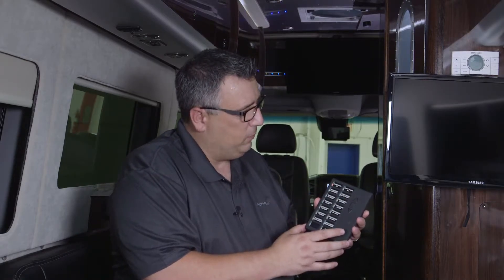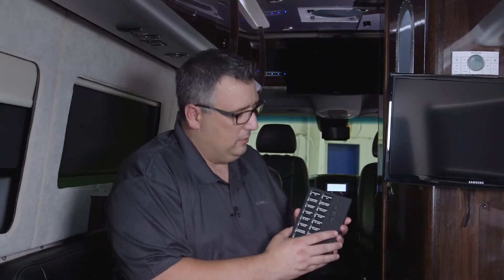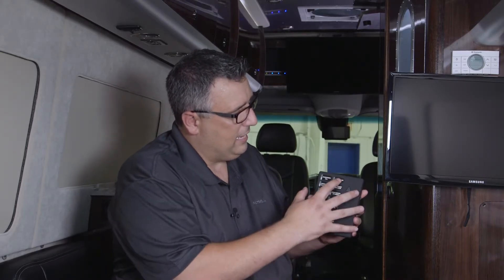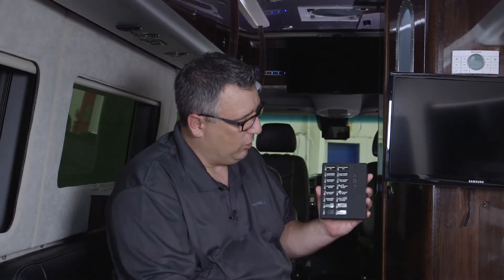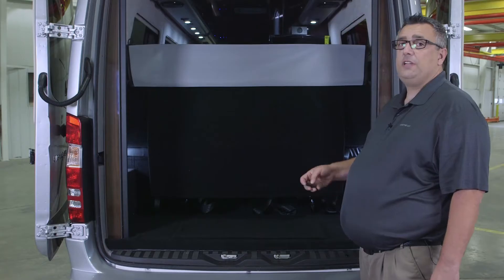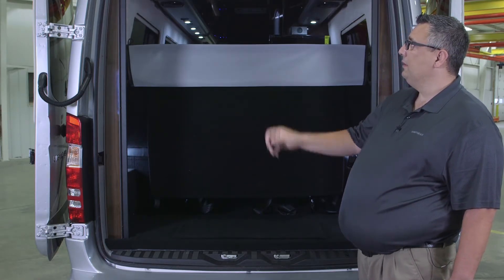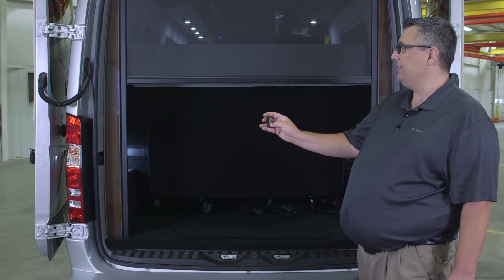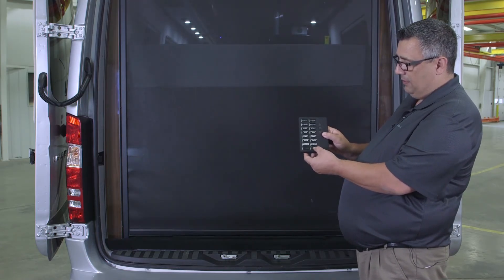How to Use Power Shades and Blinds in an Airstream Interstate